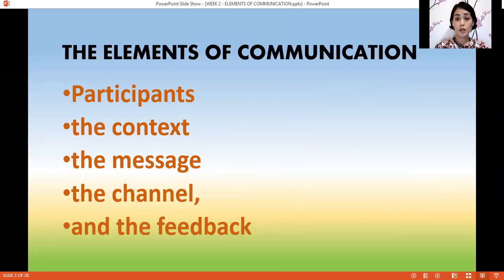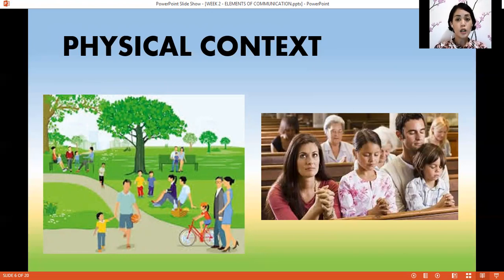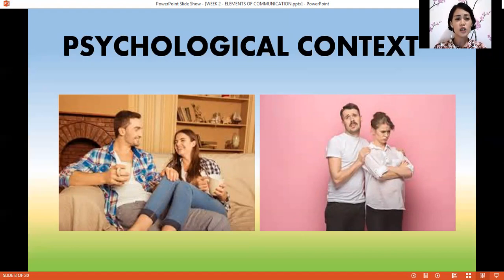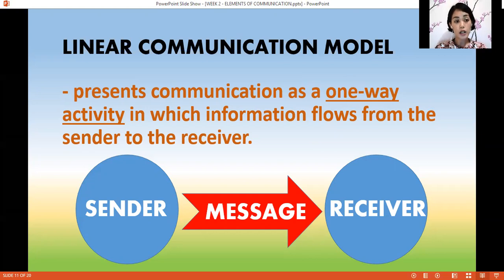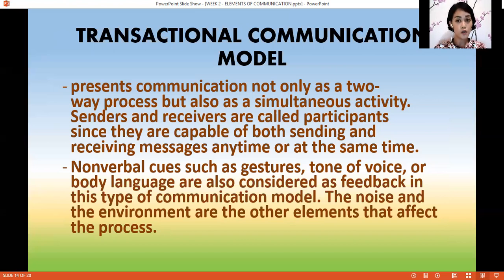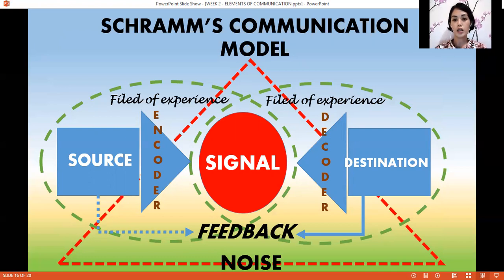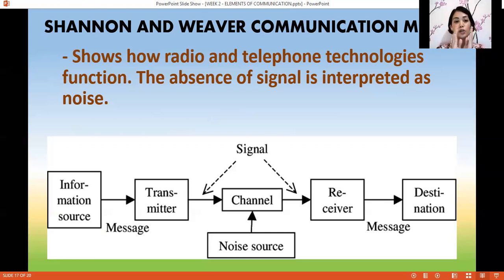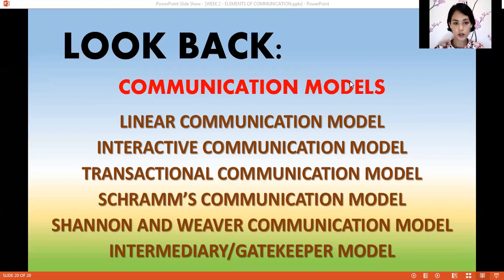ELEMENTS AND MODELS OF COMMUNICATION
Questions to answer:
1. What are the elements of communication?
2. What are the different contexts that affect the communication process?
3. What are the different communication models?